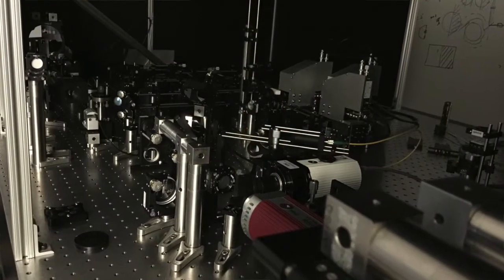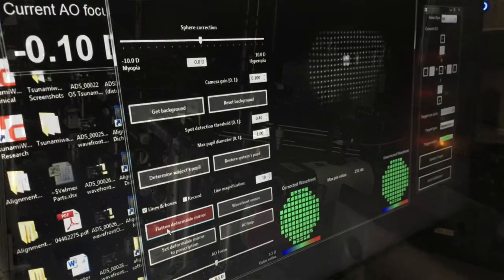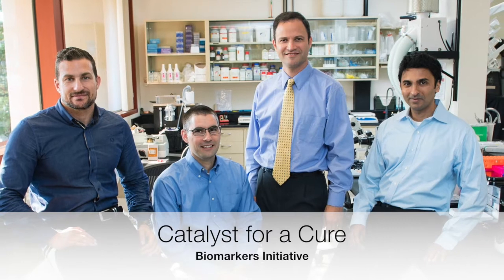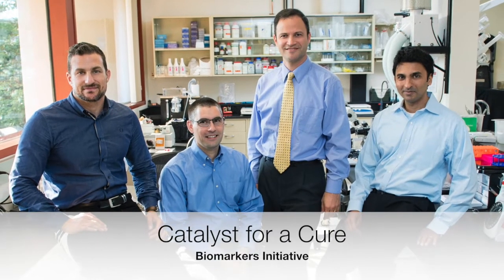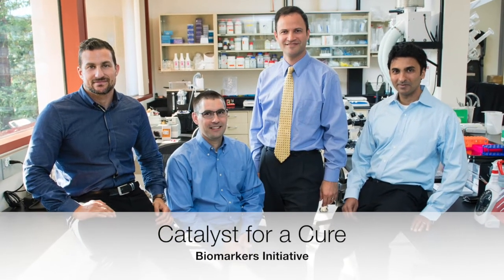2018 Glaucoma Research Update: Vivek Srinivasan Lab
The Srinivasan Laboratory develops novel optical imaging techniques and diagnostics with applications spanning from basic to clinical research. Their highly interdisciplinary approach combines cutting edge imaging technologies with collaborations ranging from neurobiology to neurology and ophthalmology to test fundamental hypotheses and explore the diagnostic implications. Vivek Srinivasn, PhD is a principal investigator in the Catalyst for a Cure Biomarkers Team funded by Glaucoma Research Foundation in San Francisco, CA. Catalyst for a Cure brings together scientists from different backgrounds to work collaboratively to understand glaucoma and find ways to improve treatment and ultimately cure this blinding disease.